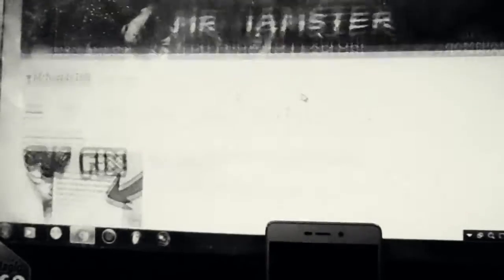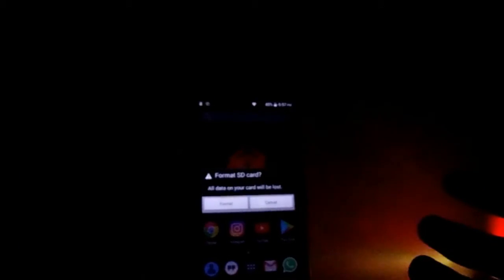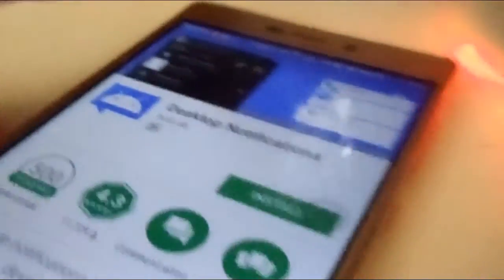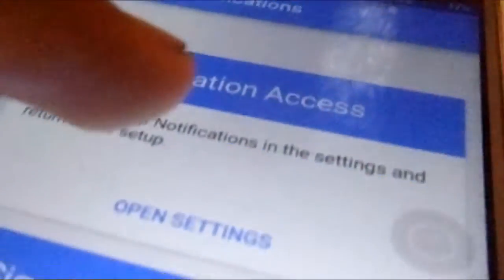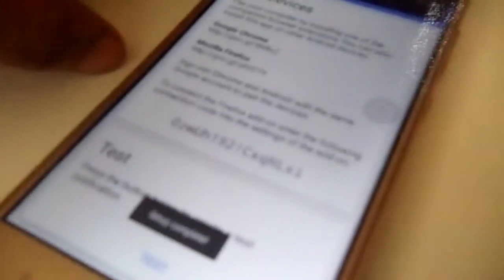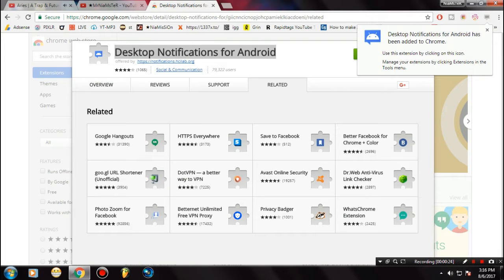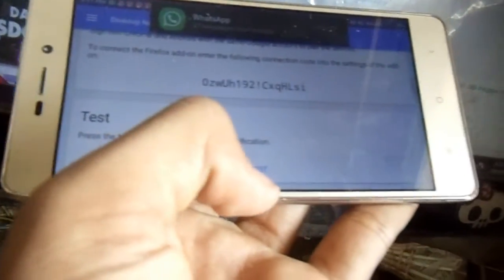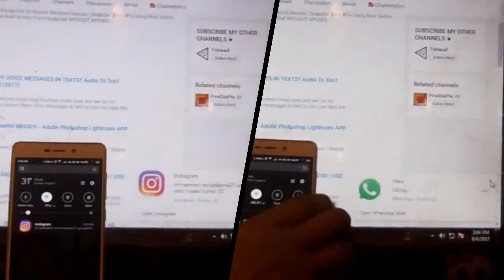HOW TO GET MOBILE NOTIFICATIONS ON PC ? (2017)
How to Sync Android Notifications With Windows, Mac, and Linux
There are times when we have to switch on our device to know wheather we have received  a whatsapp / instagram or any notifications like the facbook msgs, when we are bzzy doing stuffs on pc !so to reduce the time , in this video you will get to know how to  SYNC NOTIFICATION BETWEEN ANDROID & PC so that you will get easily any notification when a new msg arrives on your phone , tat on your windows pc !